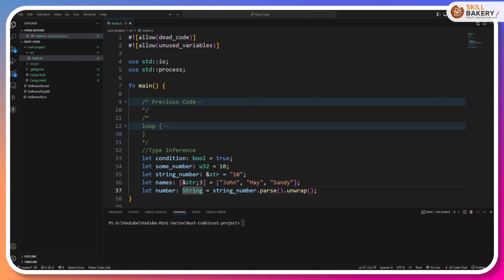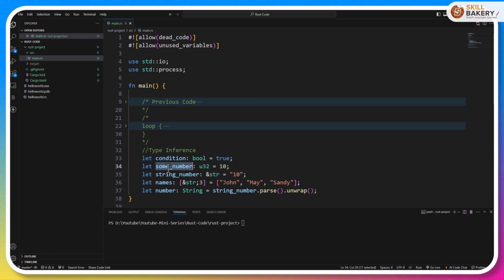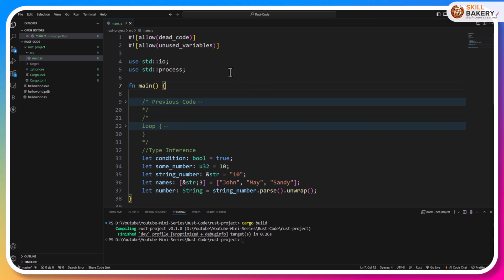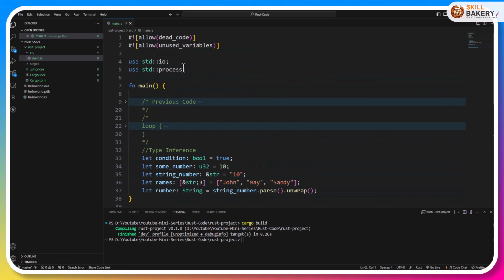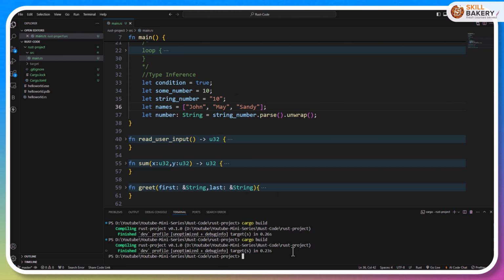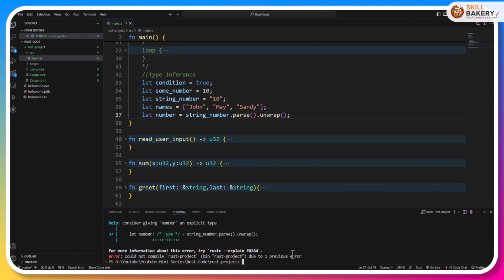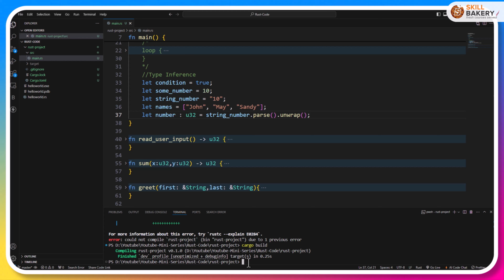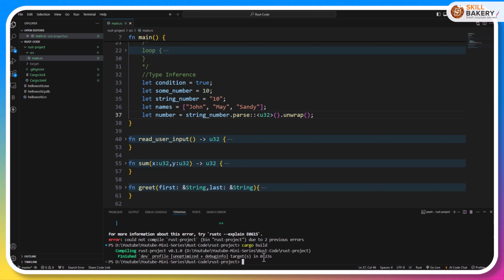Developers : 16-Understanding Type Inference in Rust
🦀 Understanding Type Inference in Rust 🦀

Welcome to SkillBakery Studio! In this tutorial, we’ll take a deep dive into Rust’s type inference system, a feature that simplifies coding by automatically deducing the types of variables based on their usage. 🎉

Rust's powerful type inference system allows you to write code without explicitly defining types in every situation. The compiler automatically deduces types based on the context and usage, making code more concise while maintaining type safety. Rust ensures that the inferred types align with the intended data operations, reducing redundancy and potential errors. This feature strikes a balance between flexibility and robustness, providing both convenience and strict type checking.

📋 In this video, you’ll learn how to:

    Understand how Rust infers types based on context
    Write cleaner, less redundant code
    Maintain type safety while leveraging Rust’s flexibility

This feature makes Rust stand out as a language by offering both convenience and strict type checking, reducing potential errors and keeping your codebase tidy. By the end of this video, you'll be equipped to use Rust’s type inference like a pro!